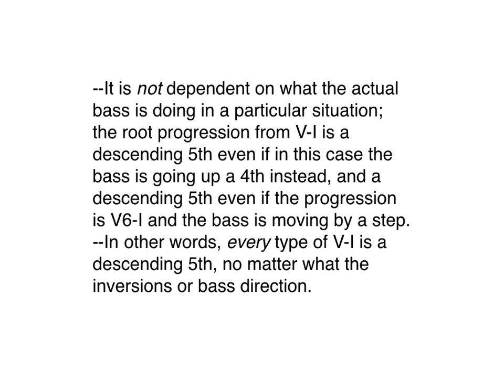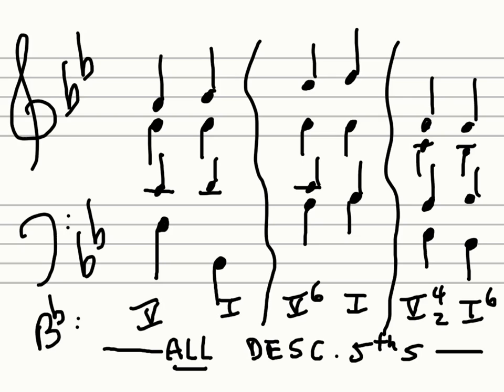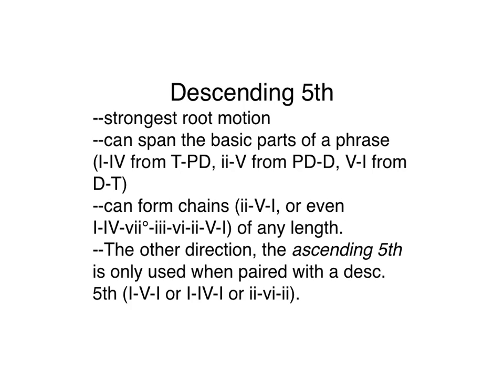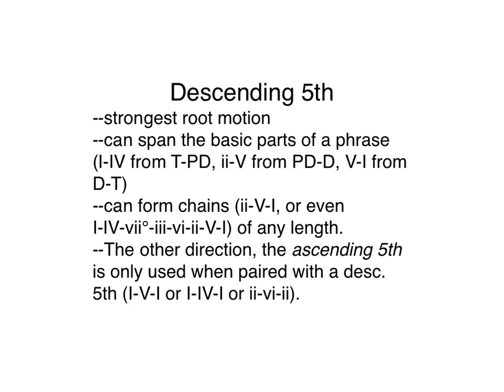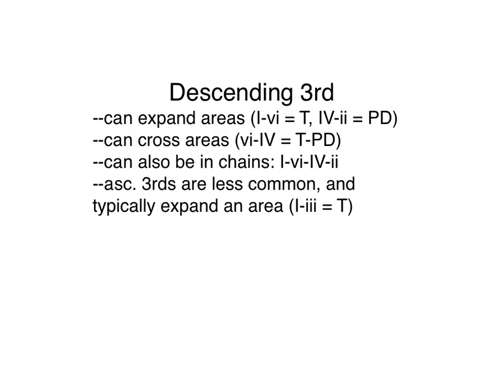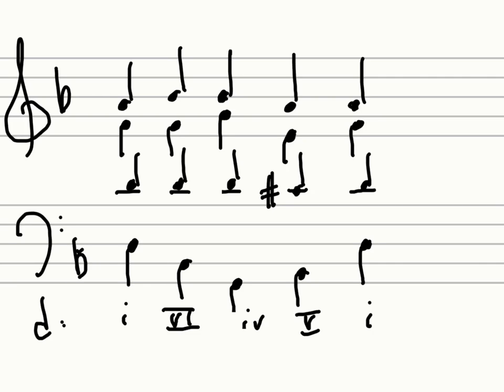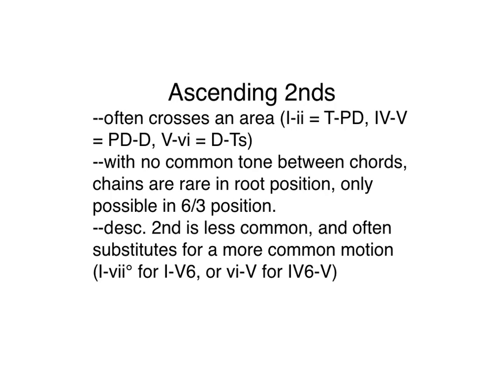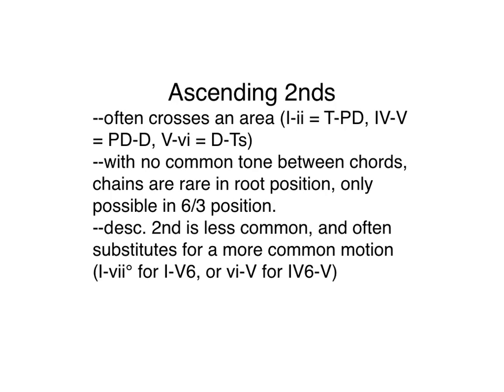Basic Root Progressions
From Chapter 15 of the Clendenning/Marvin theory text